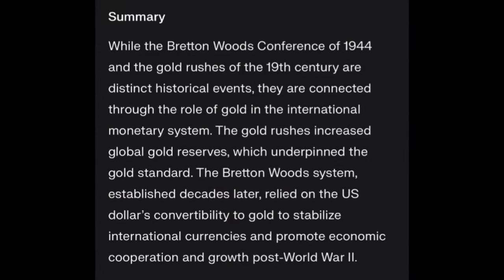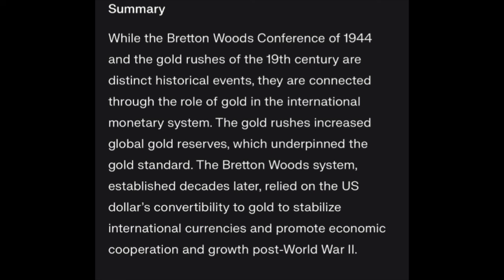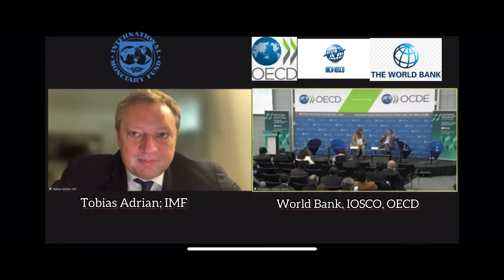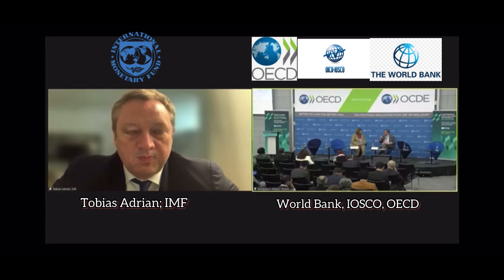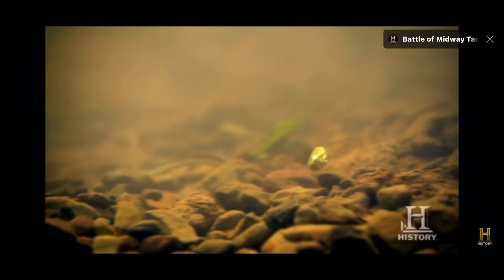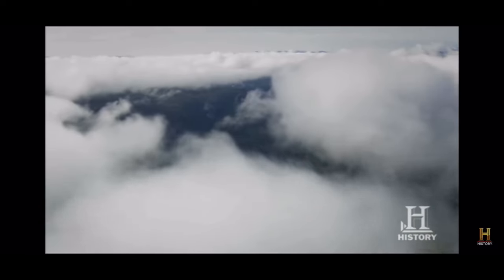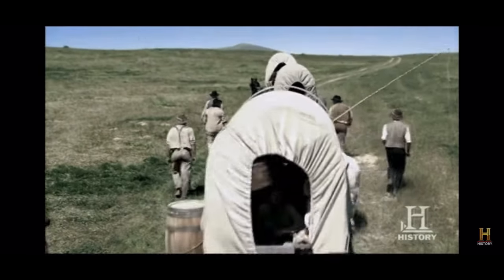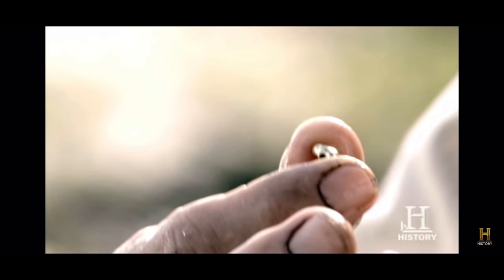IMF is ready for global crypto adoption